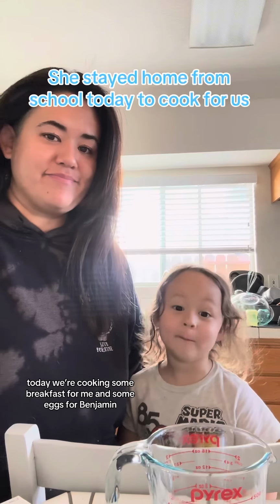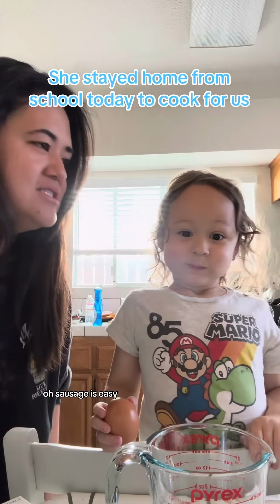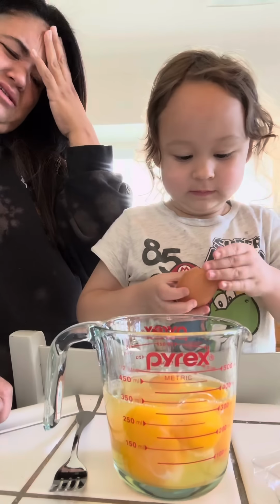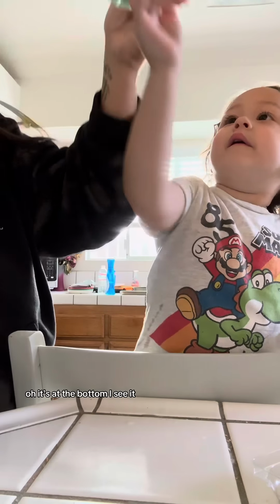COOKING BREAKFAST WITH ADDIE! 🍳💙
Cooking with Addie!